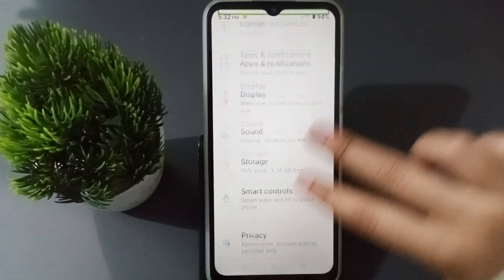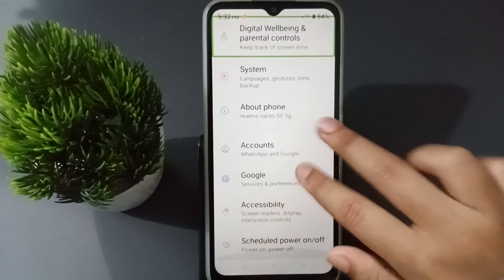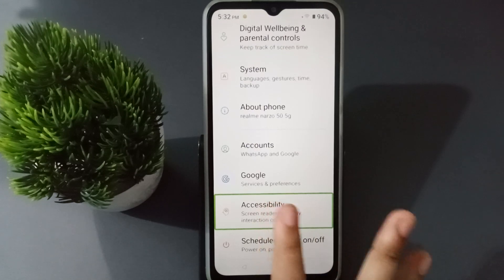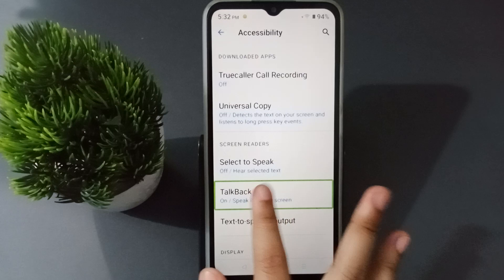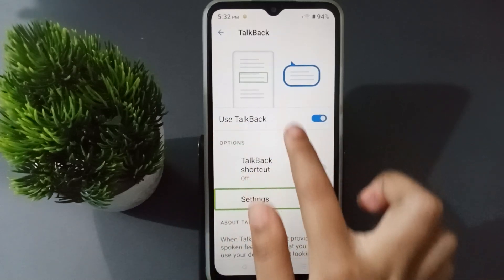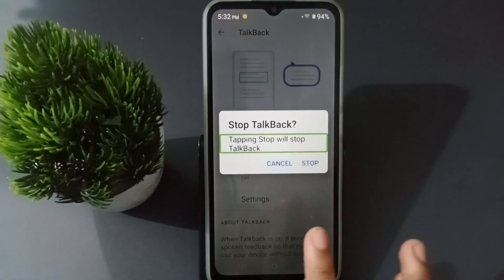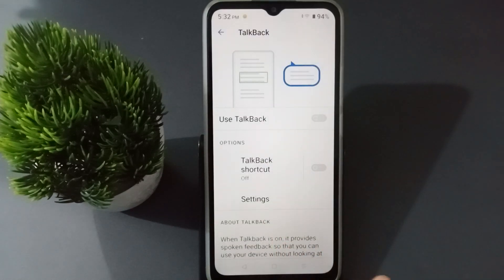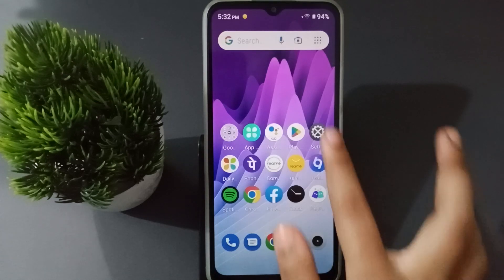narzo 50i how to off talkback